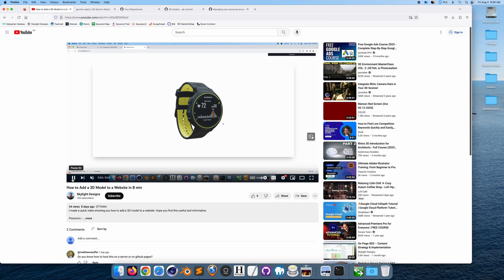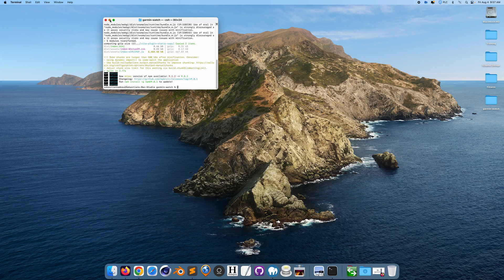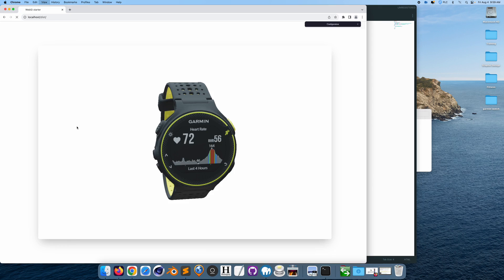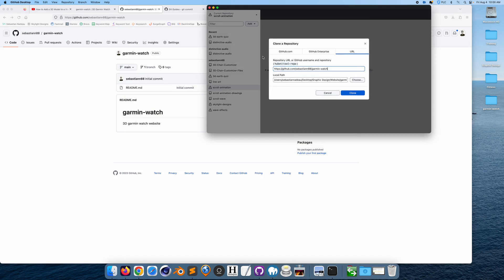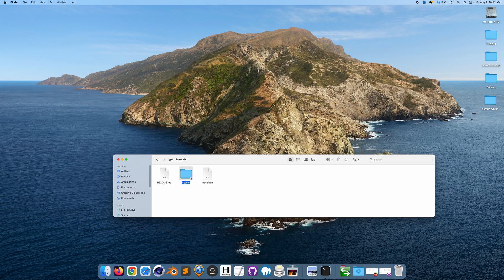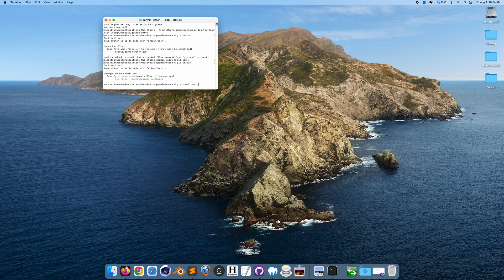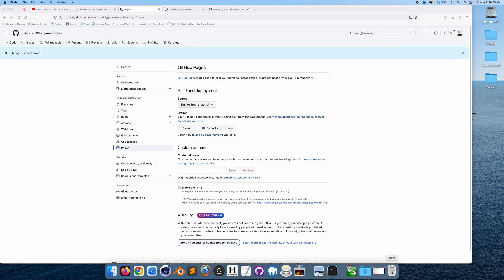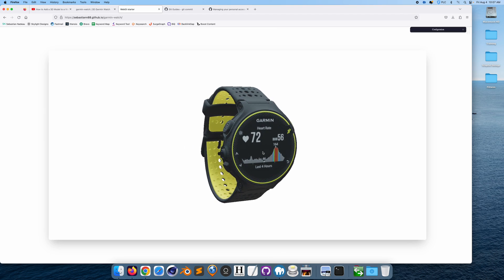How to Host a 3D Website on GitHub Pages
How to host a 3D website to GitHub Pages.